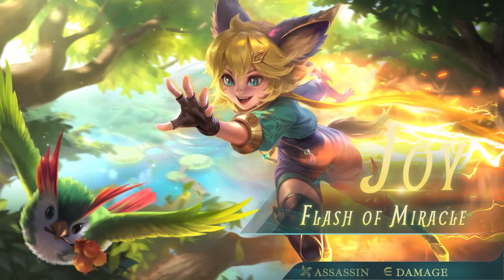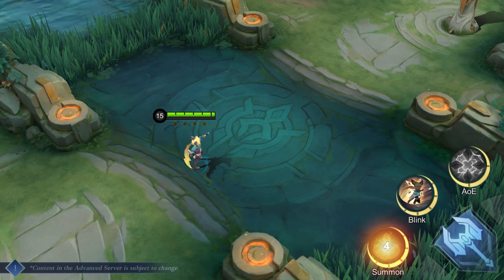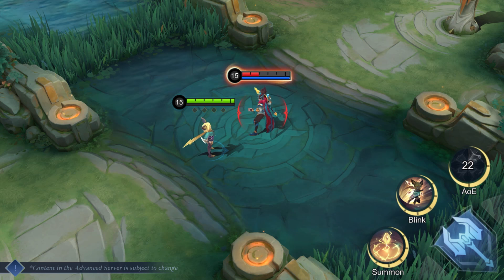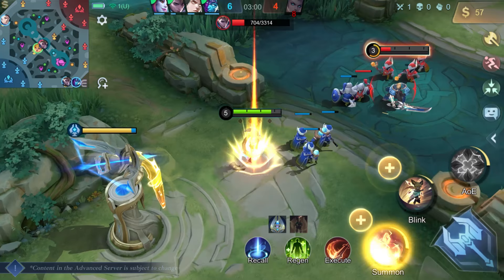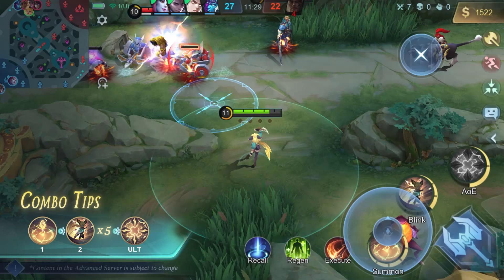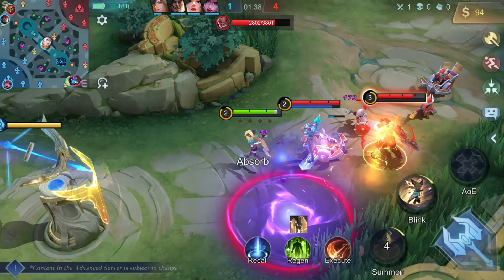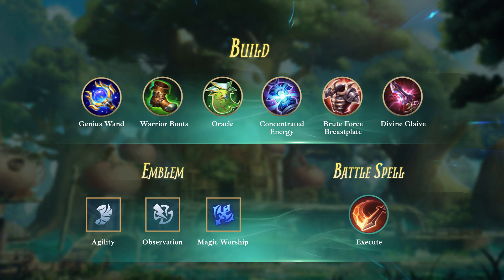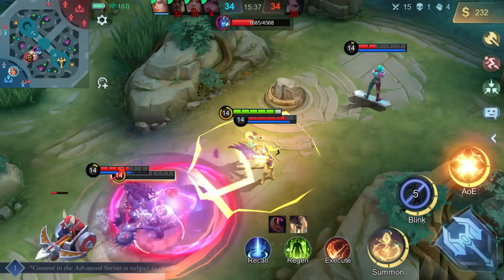Hero Spotlight | Joy | Flash of Miracle | Mobile Legends: Bang Bang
Our new hero, Joy, the Flash of Miracle, will be available in the game on 11/18!

Joy is the only Assassin hero with a unique gameplay of beats! Her 2nd skill allows you to dash a few times. The Ultimate, alongside the exclusive background music, will be activated after you cast 5 times of the 2nd skill. Hitting the right beats grants you an extra damage bonus and sound effect!

To welcome our new hero, we've invited KarlTzy from ECHO to share with us the pro tips for using Joy. Check out the video now!